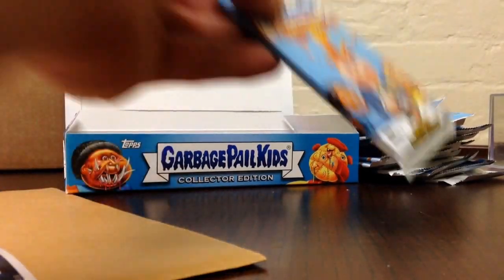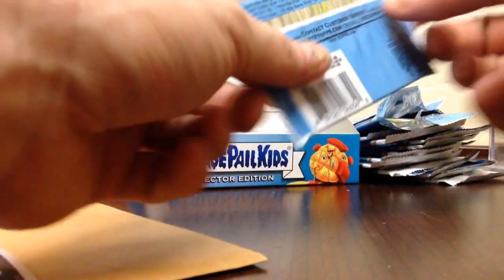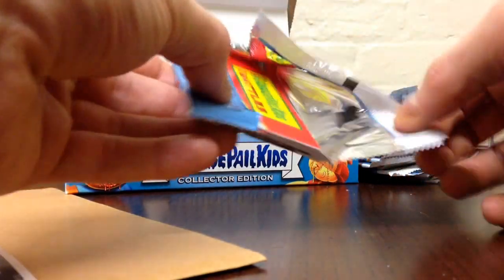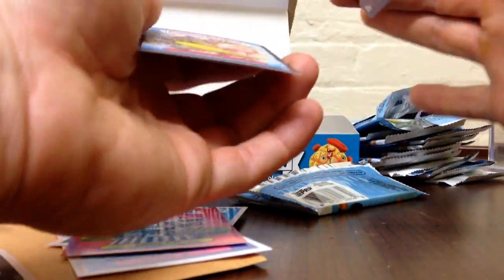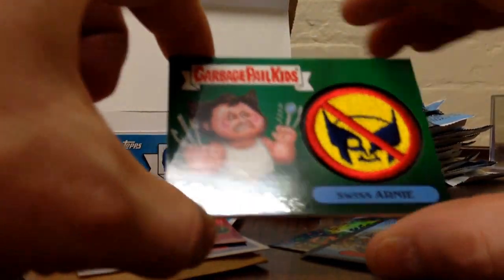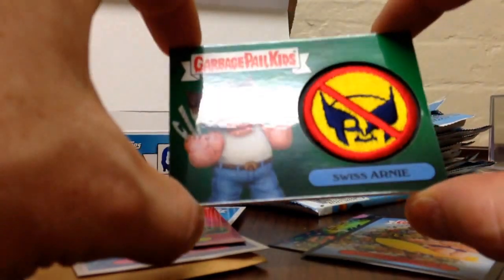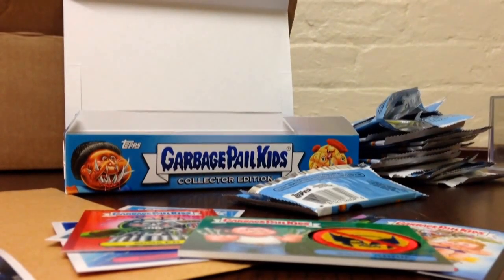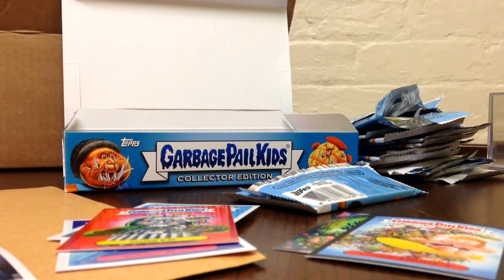Collectors edition relic pack